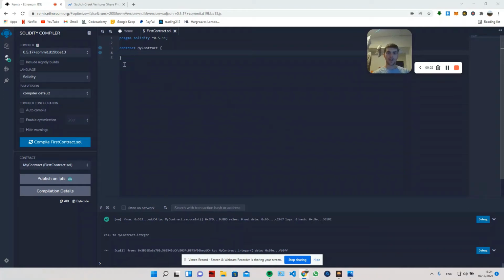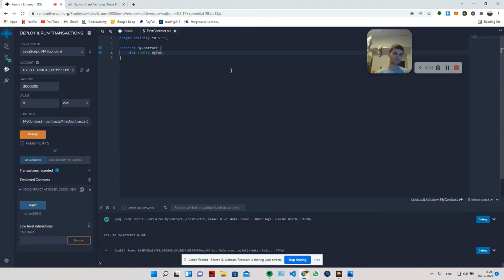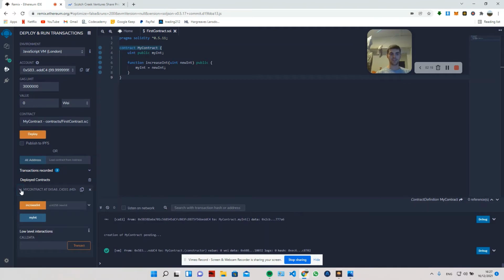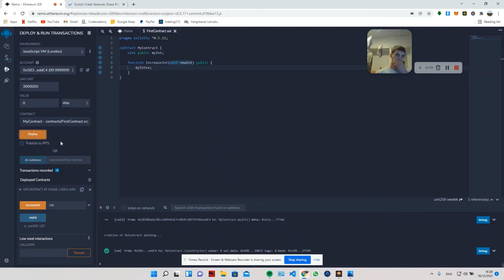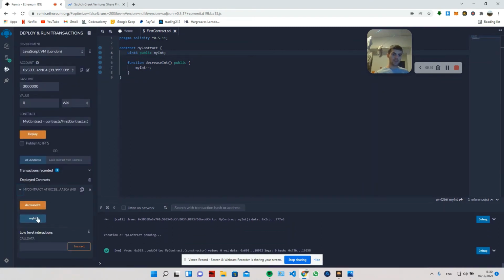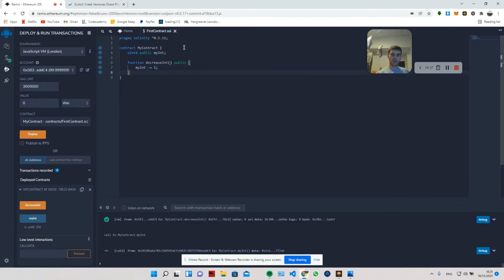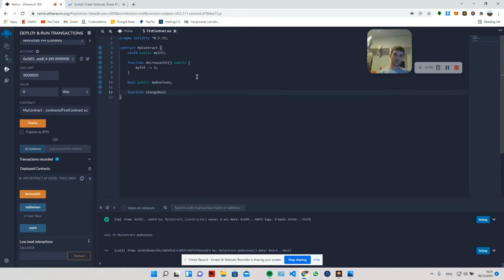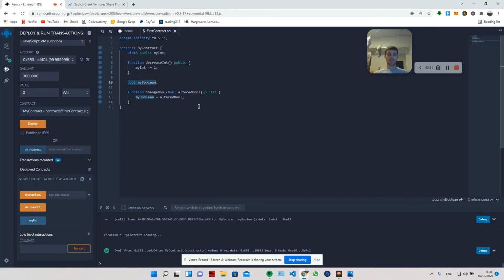Solidity for Beginners by Beginners Ep. 2 | Integer and Boolean Types